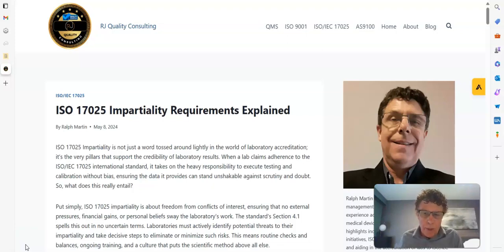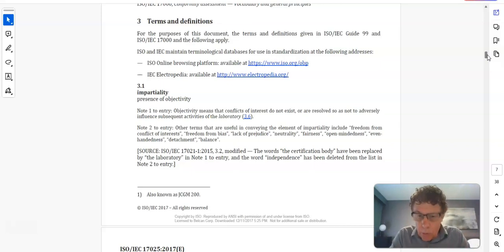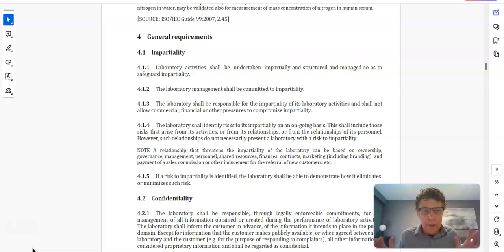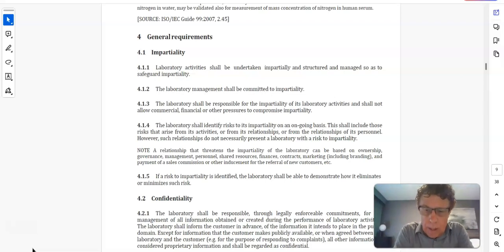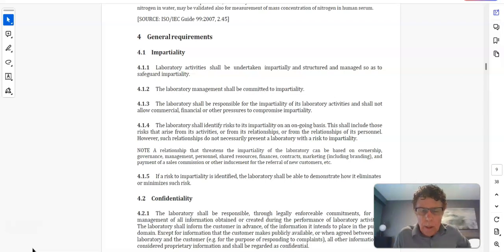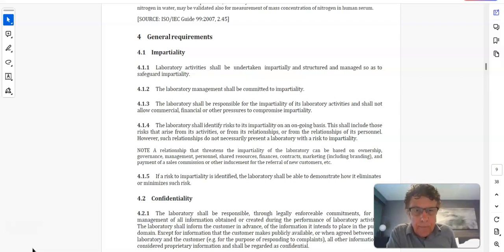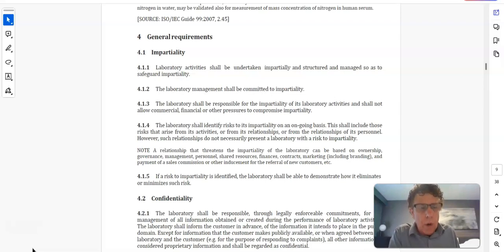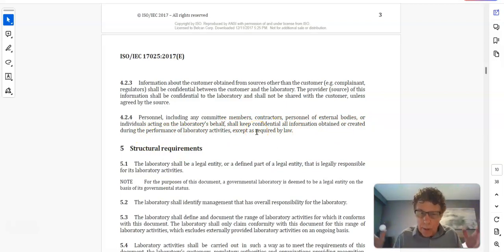ISO 17025 Impartiality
ISO 17025 Impartiality requirements are documented in section 4.1 of the ISO/IEC 17025 standard and often times can be confusing to understand.

To get a full understanding of the of these ISO 17025 impartiality requirements, read my full blog article by clicking on the link below"

In this video we discuss the needed documentation to meet the requirements of the ISO 17025 impartiality requirements and to do well in an ISO 17025 externa audit. Impartiality requirements are new to the ISO/IEC 17025:2017 version of the standard as well as risk-based thinking. Keep in mind, that risk to impartiality is also in section 4.1 and needs to be understood as well.